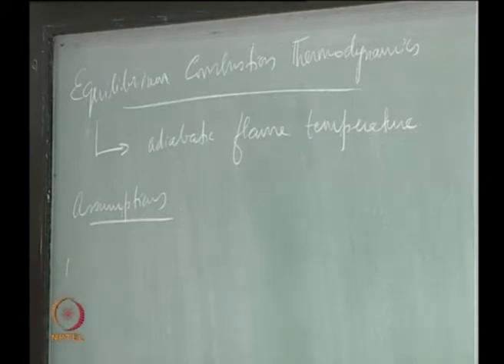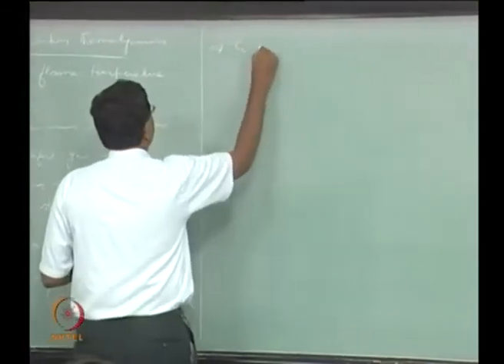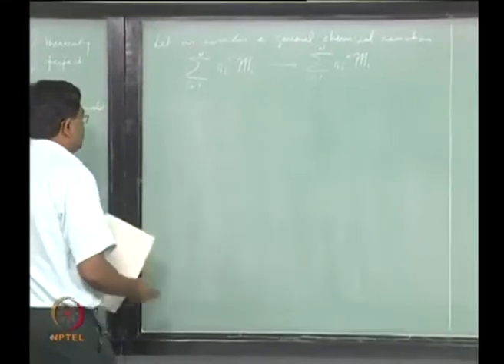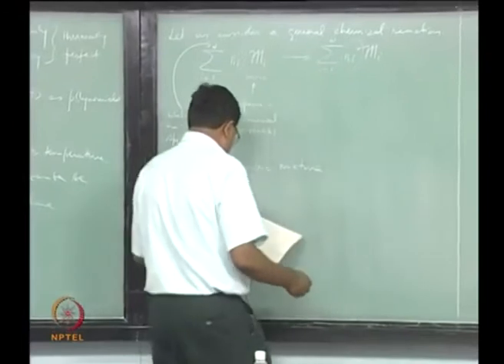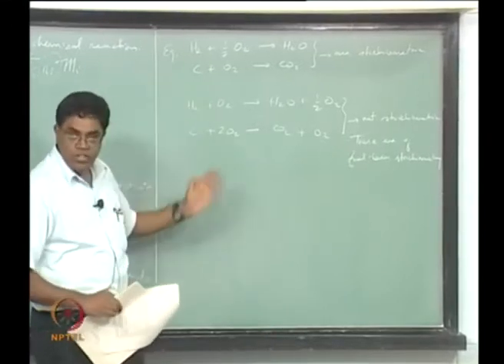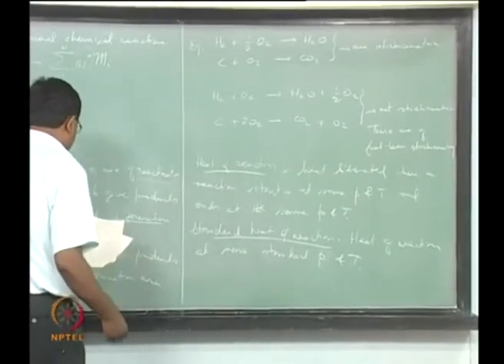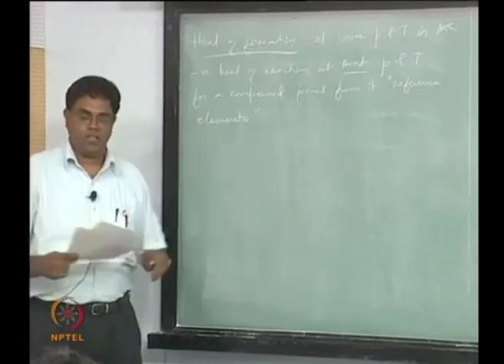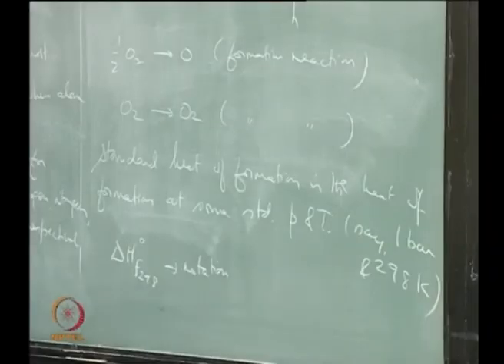Lec 02: Chemical Reactions, Heats of Reaction and Formation